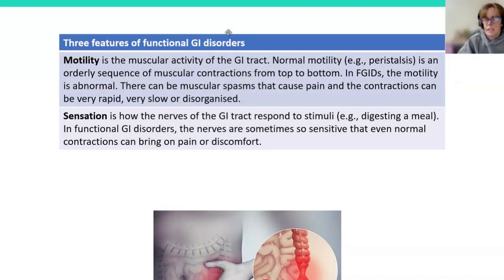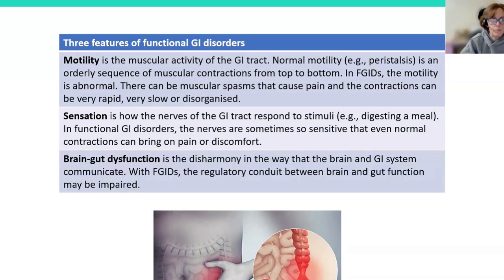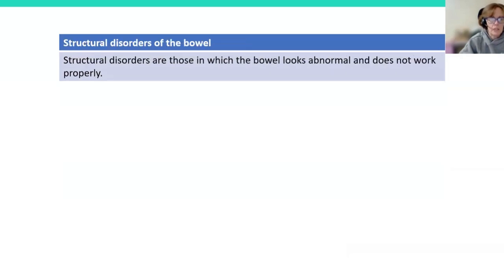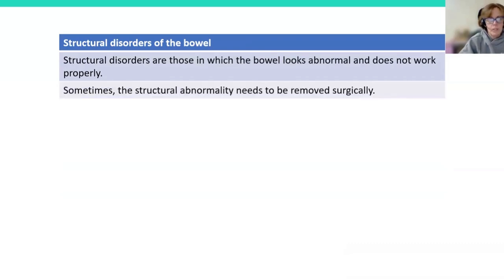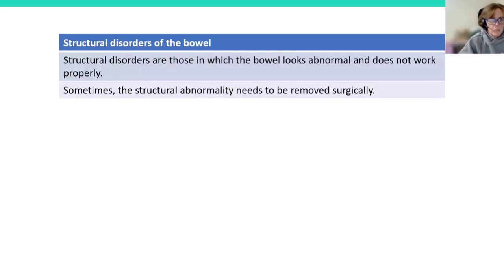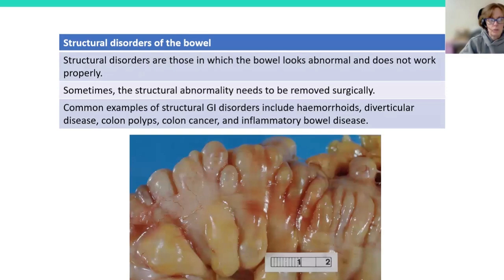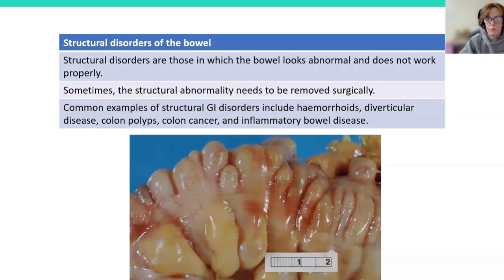When the Brain and Gut Miscommunicate The Role of Neural Pain